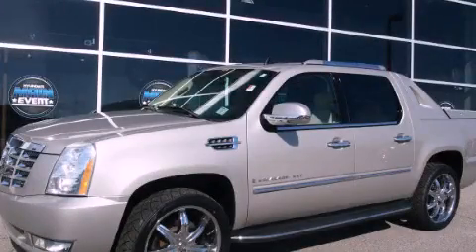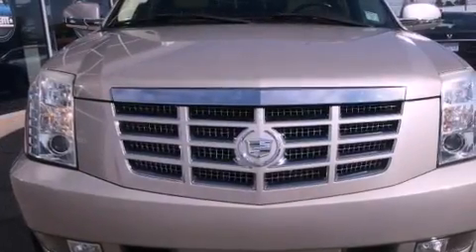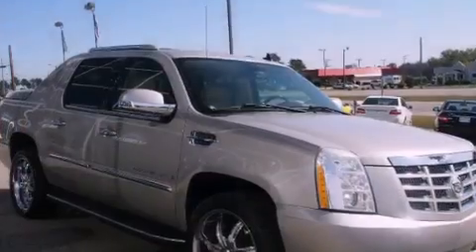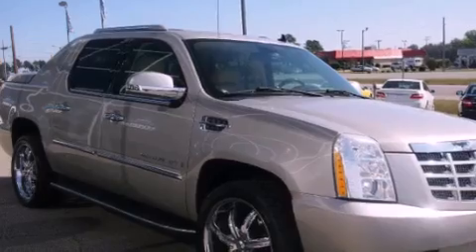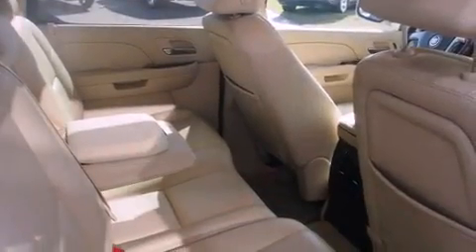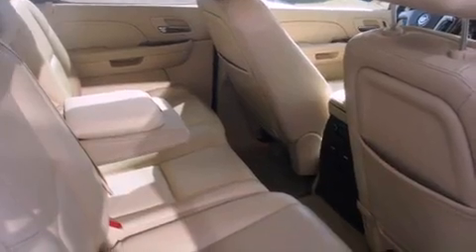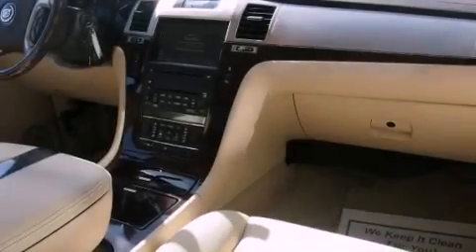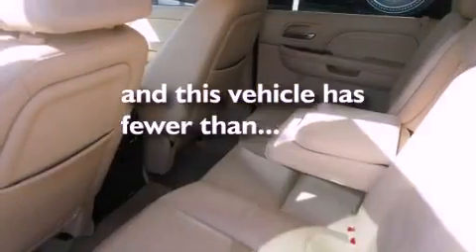2007 Cadillac Escalade Greenville NC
Year : 2007
 Make : Cadillac
 Model : Escalade
 Engine : 6.2L 8 Cyl. Fuel Injected
 Trans . : Automatic
 Exterior : White Diamond
 Miles : 47,427

 1800 N. Wesleyan Blvd

 2007 Cadillac Escalade Rocky Mount NC